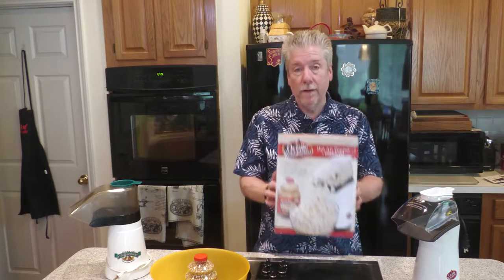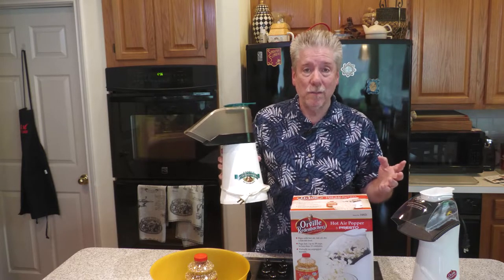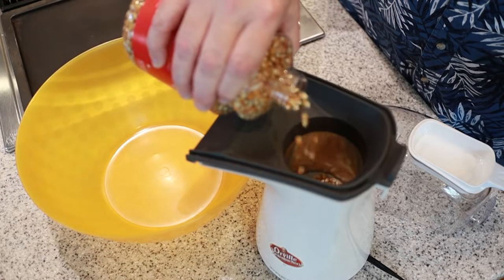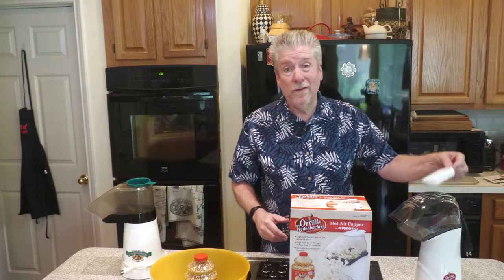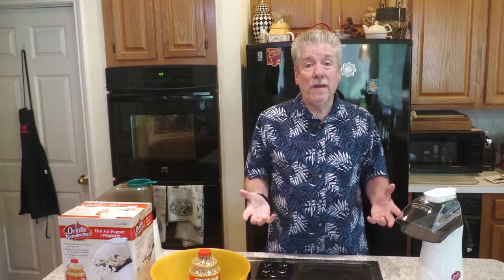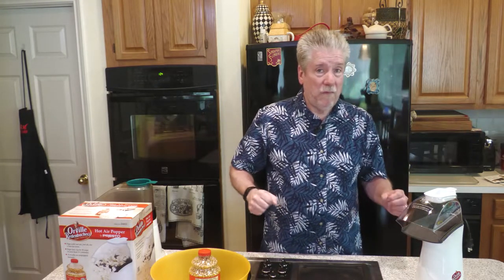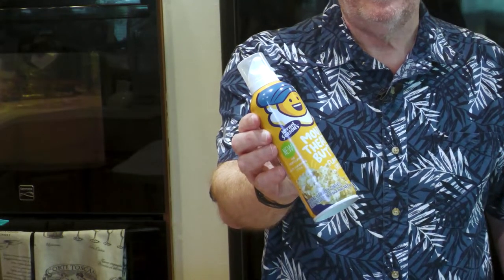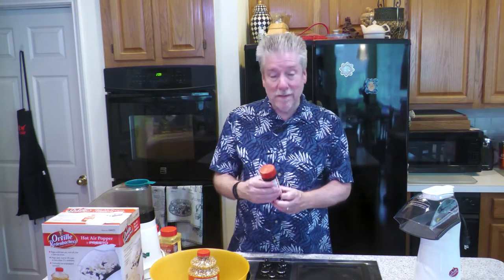3 Amazing Tips for your Air Popper!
Love popcorn? Here are 3 easy tips to make your next batch better than ever.

Presto Orville Redenbacher Air Popper
Snappy White Popcorn Salt and Buttery Flavored Theater Popcorn Salt
Kernel Season's Movie Theater Butter Popcorn Spritzer Spray
Organic Ghee Oil Spray